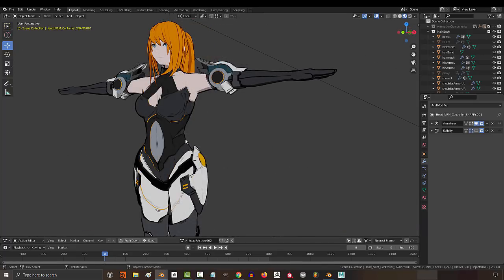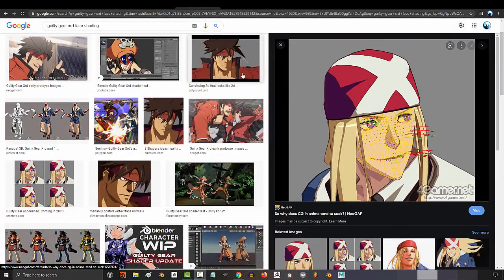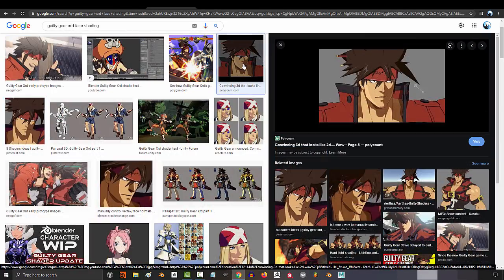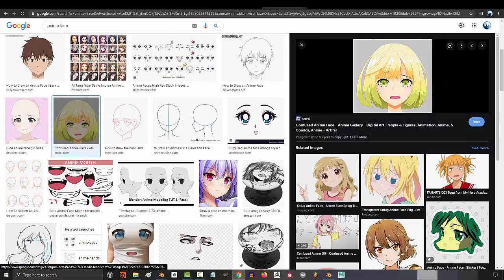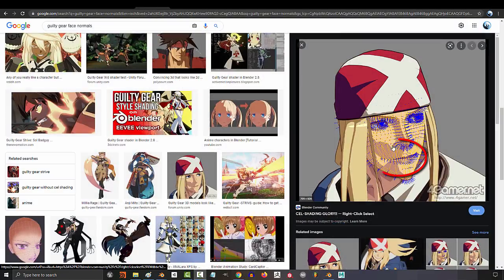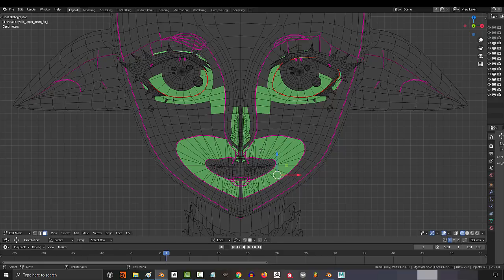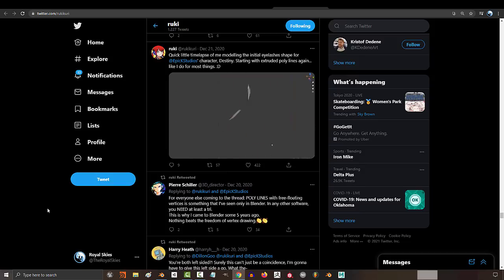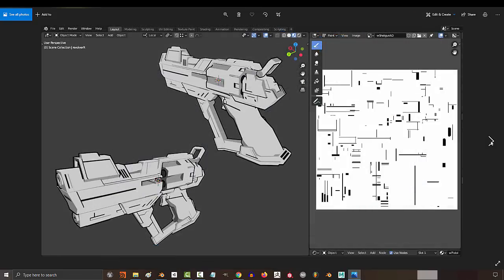Anime Shading Topology (Guidelines)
Probably one of the most requested and complicated videos I've done on this series - Today I present all of the information I've collected on the elusive topic of facial topology!! Hope it helps-!